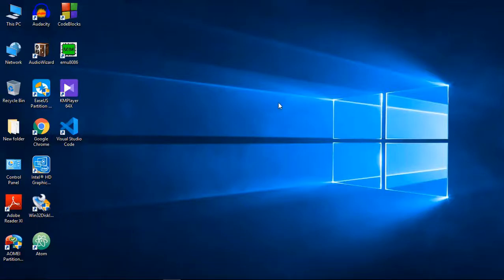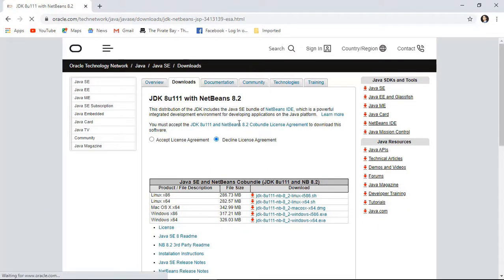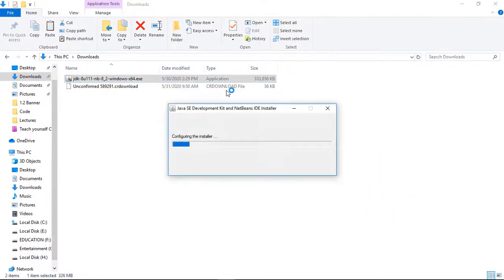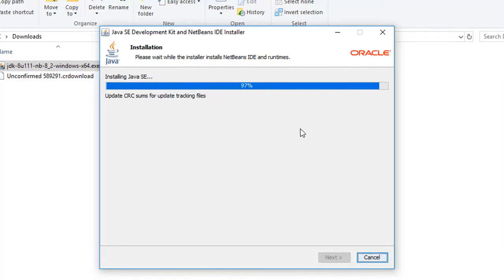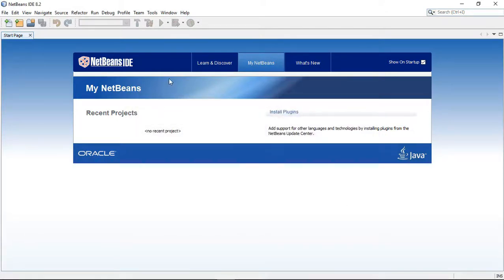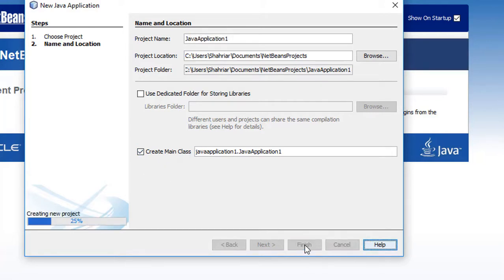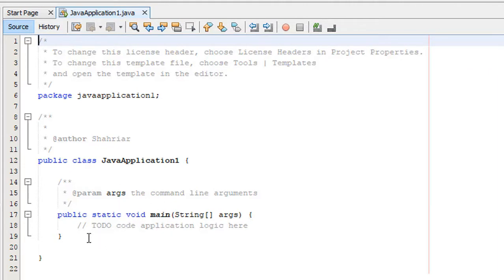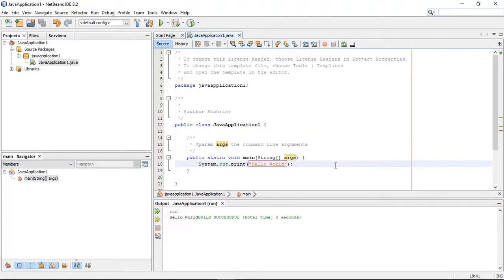How to install NetBeans in Windows 10 with JDK together for Java Programming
In this video, I am going to show you how to download and install the latest netbeans with jdk on Windows 10 for java programming. I will install for 64 bit operating system. You can also install for 32 bit operating system - all steps are same, just you need to download the installation file for 32 bit operating system. You don't need to download the jdk file separately. The installation file contains both the JDK and Netbeans.

***All free courses are here***